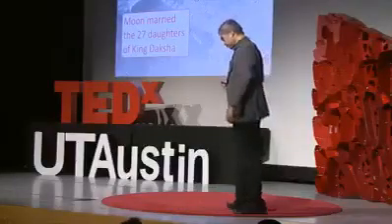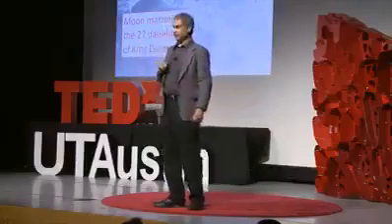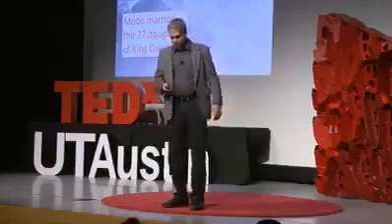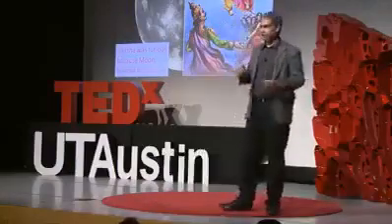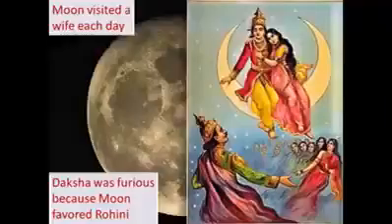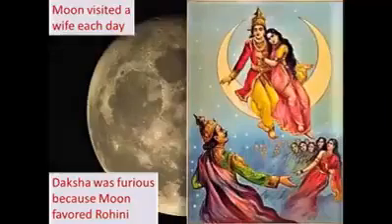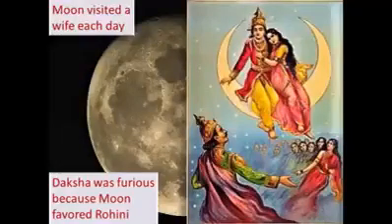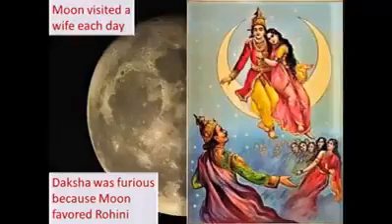October 13, 2021